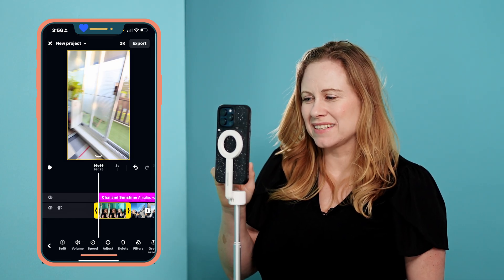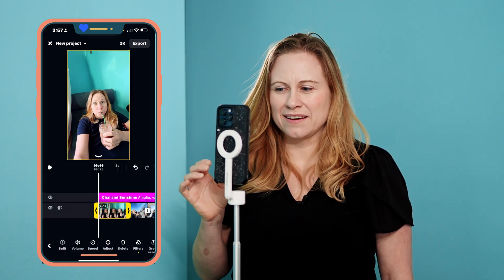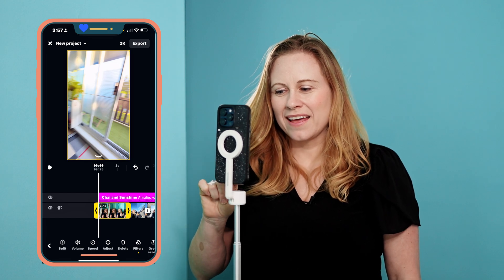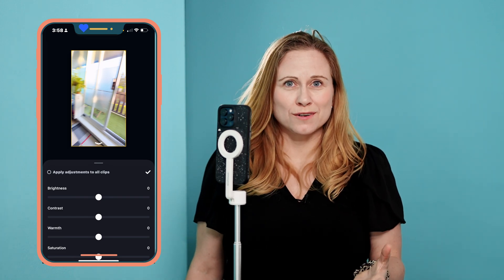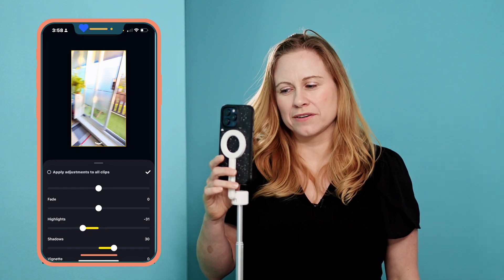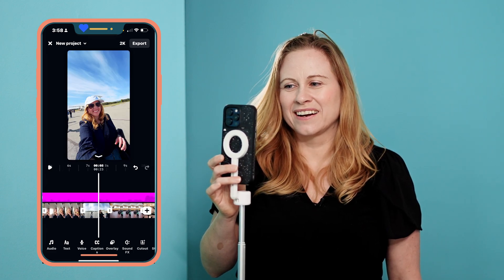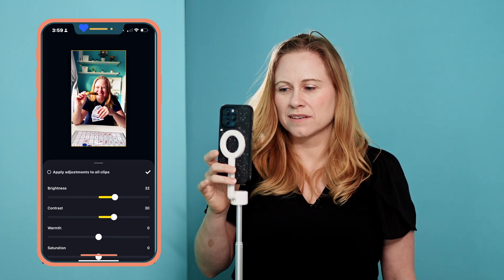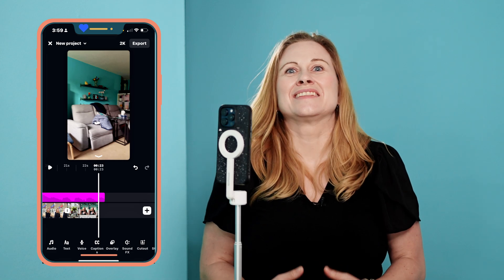How to Add FILTERS and Adjust Clips When Editing REELS in Instagram EDITS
Did you know that you can add both filters and adjust clips in Instagram Edits. The main difference is with filters you just choose an already created filter and adjust how strong the filter is and when you use adjustments you can to manually decide what your filter is going to look like by adjusting the exposure, contracts and other editing features in Instagram Edits. In this video I'm going to show you how to add both filter and how to adjust clips so that you can make your Reels look better.

0:00 Intro
0:28 How to Add Filters to Clips in Instagram Edits
0:53 How to Use the Same Filter on All Clips in Instagram Edits
1:11 How to Make Your Own Filters in Instagram Edits